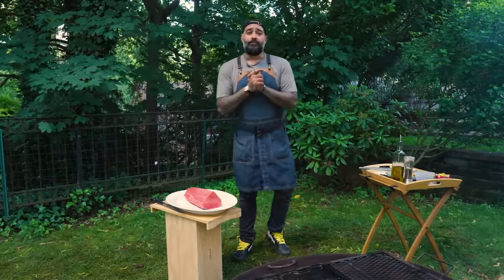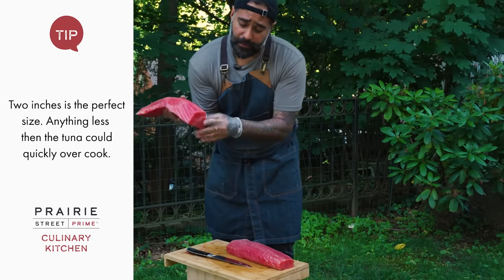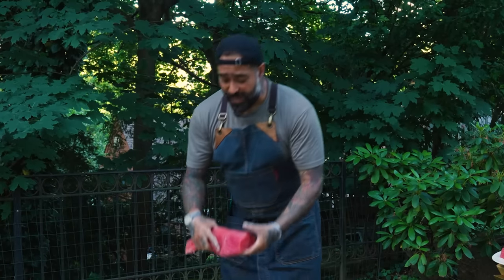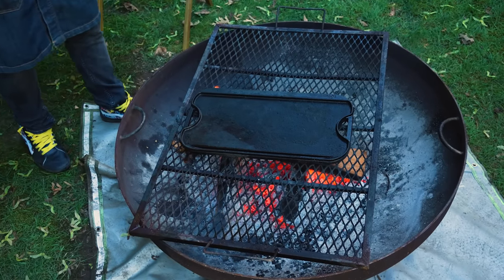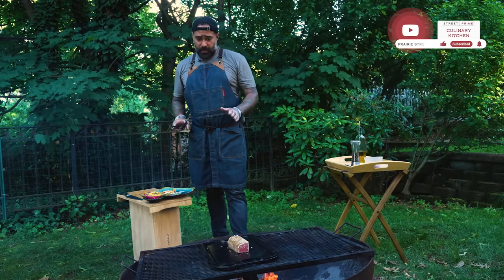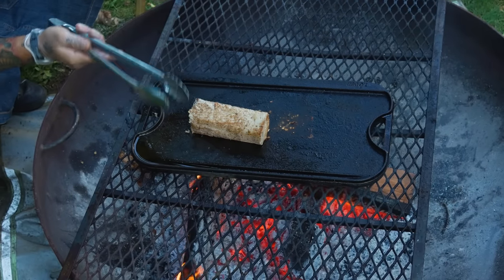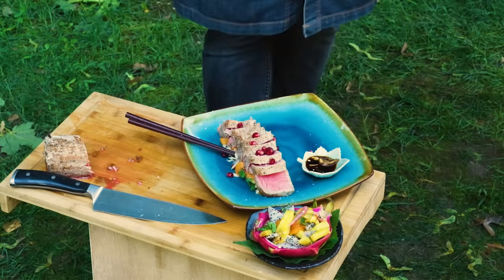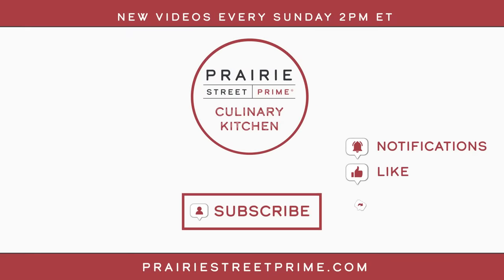Open Fire Ahi Tuna with Ginger Soy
Chef David’s Ginger Soy Ahi Tuna cooked on an open fire featuring Prairie Street’s Ahi Tuna Loin.
Ginger Soy Ahi Tuna with Grilled Pineapple and Dragon Fruit Salad
By Chef David

Chef David will be demonstrating how to cook Ahi Tuna with a cast iron pan. He will be cooking on a live fire pit using Prairie Street’s Kosher Ahi Tuna, which can be purchased soon.
Ingredients List:
1 Prairie Street Kosher Ahi Tuna loin
1 Cup of soy sauce
1 Cup minced pickled ginger
1 Lemon
1 Peeled pineapple
1 Dragon fruit
1 Cup of mint chopped
Olive oil
Kosher salt
Black pepper

Ginger Soy Dressing
Mix ginger and soy sauce in a bowl, squeeze in half a lemon juice.  Put in a ramekin.
Cut tuna loin into shape of a butter stick, 2 inch rectangular cube.

Heat cast iron grill pan on the open fire. And add the whole pineapple to the grill. Turn the pineapple every 5 minutes.

Salt and pepper the tuna on all sides. Add oil to cast iron flat top. Sear tuna on all sides including the ends for 90 seconds.  Remove from the grill, slice and add a squeeze of lemon. Plate slices with a side of ginger soy sauce for dipping and garnish with pomegranate seeds.
Cut dragon fruit in half and with a spoon scoop out the whole inside. Cut into cubes and toss with mint and lemon juice. Remove pineapple from the grill and cut it into cubes.  Add cubes to dragon fruit and place mixture back into the dragon fruit shell. Serve on the side of the Ahi tuna.

Bete’avon

Video Contents:
00:00 Intro
00:36 Prep
02:46 Cook
05:22 Tasting